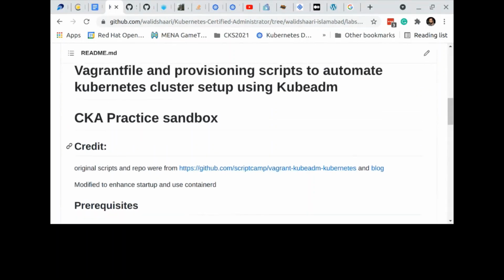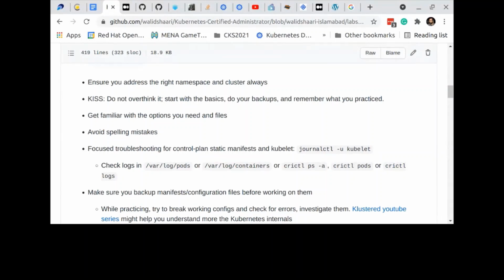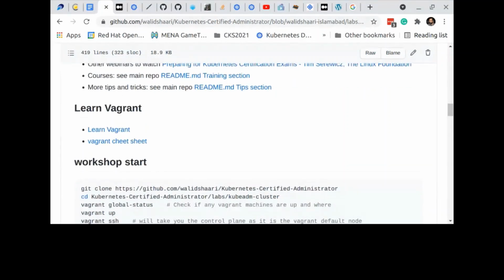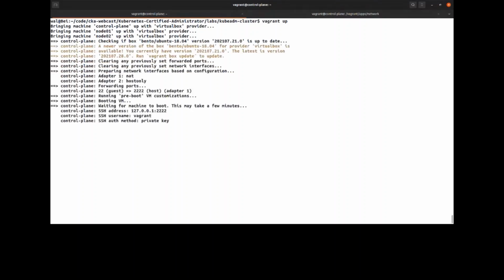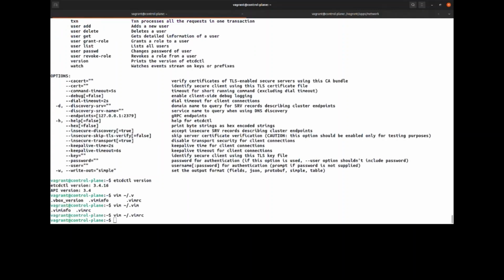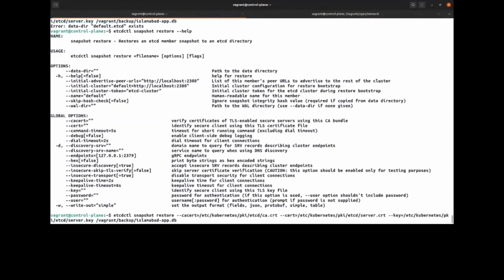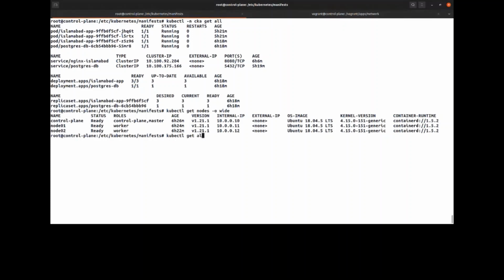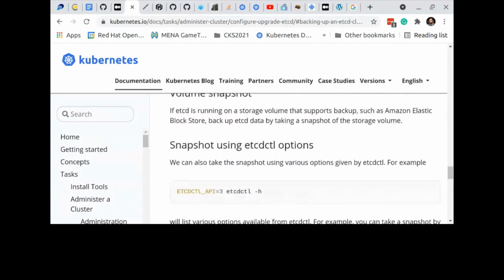Crack this Exam: CKA Hands-on with Walid Shaari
0:00        Music 🎶
0:30        Intro of Speaker 👨‍💻
02:06      Exam Guideline and Resources you need to crack CKA exam 🤩
25:15      Installing and Trouble Shooting Kubernetes Cluster   🦾
50:11      Q&A's with Walid 🤔
1:04:55   Thanks for watching ☸️

CKA was the first Linux foundation answer to the enterprise and community to show Kubernetes operator skills. some of the challenging CKA tasks can be used across the CKS, and CKAD exams too.

In this hands-on session, we will try to tackle high critical CKA tasks, that some of the new Kubernetes administrators and operators might have issues with during the exam.

Join this hands-on session where Walid Shaari tries to crack three “killer” test problems and shares how to go about them. Specifically, he will cover:

✅ Cluster installation and configuration: ETCD maintenance
✅ Services & Networking: network policies
✅ Troubleshooting

We might add one or more scenarios if time allows, or skip some of those if we are run out time we could it again in another webinar.

🎓 Walid Shaari | Platform Engineer + CK{A, AD, S} Trainer🎓

Experienced open source solutions engineer. Passionate about DevOps, open-source software, automation, Kubernetes and cloud-native. Led and participated in the evaluation, deployment, automation and daily operations of several large-scale Linux clusters(HPC). Customer-focused, particularly skilled at problem-solving. currently driving DevOps culture, infrastructure automation, and cloud-native technologies into the traditional enterprise. Member of the EMEA Red Hat Accelerators 2021.RHCA IV, CKA, CKAD,CKS.

👮‍♂️ About the Moderator 👮‍♂️

 Keep Track of Cloud Native with Cloud Native Islamabad.